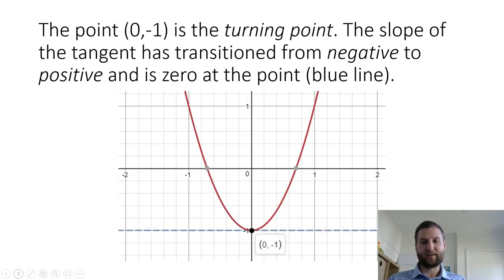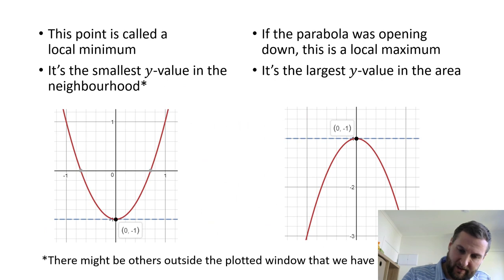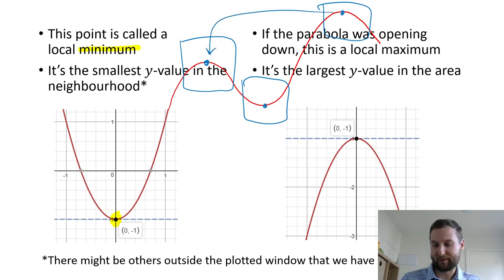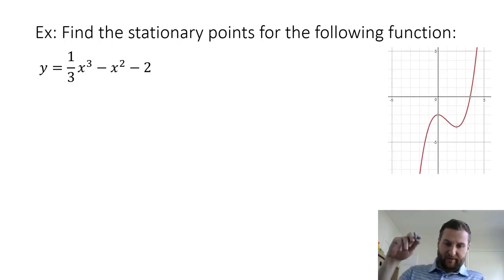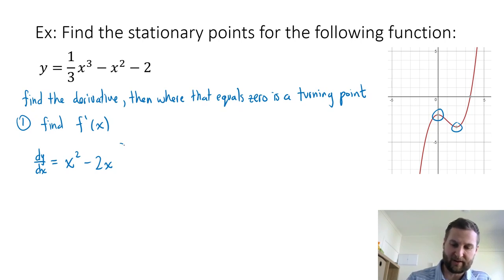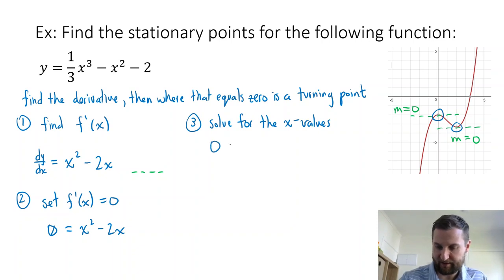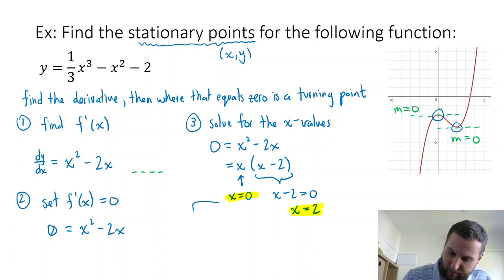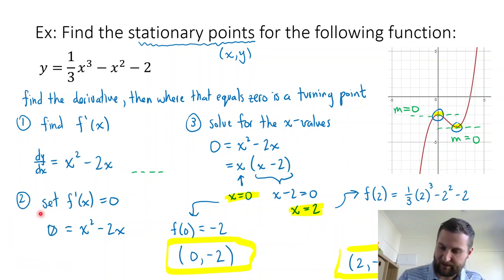Differentiation Part 4: Maxima & Minima